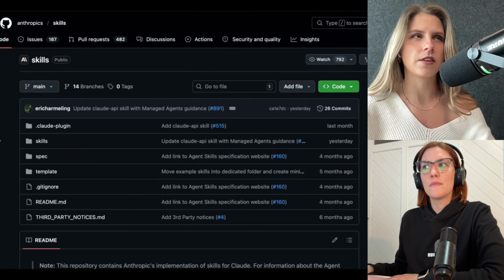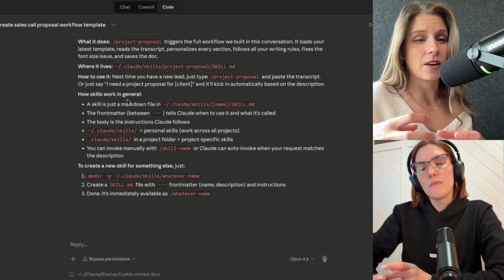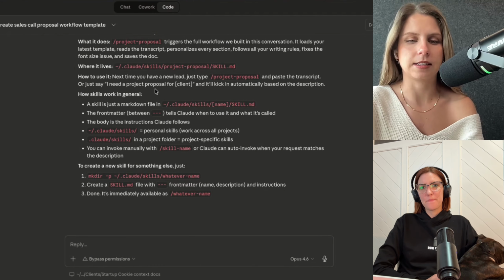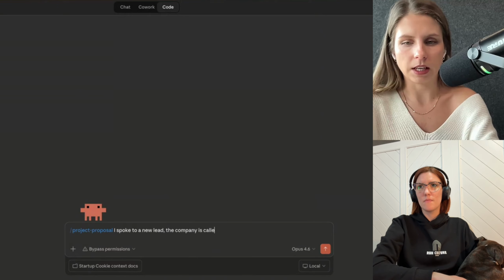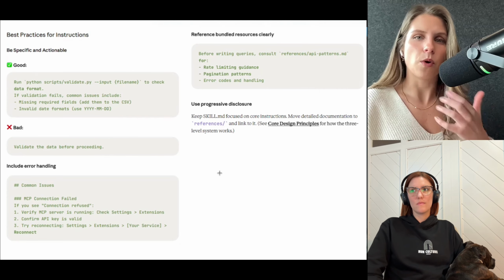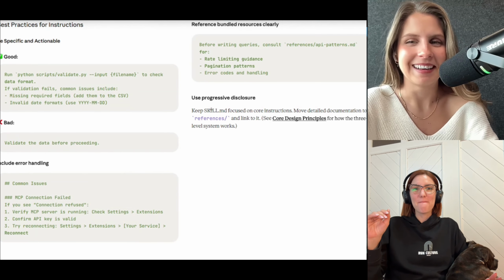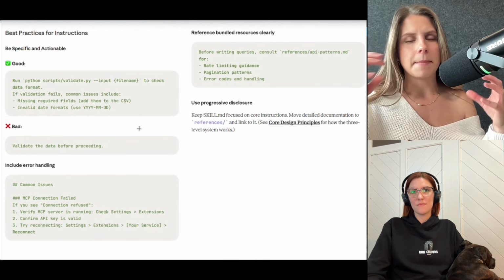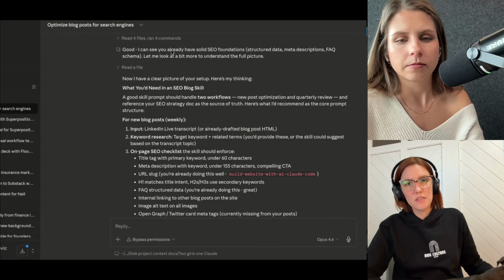Building Claude Skills live (Claude skills for marketing)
Two non-technical marketers deploy their website live on Claude Code. Email capture, Substack integration, blog workflow, and an honest conversation about the Anthropic code leak.

Here's what we did this week:

- Explained what Claude Skills are and how they're different from projects (spoiler: way better)
- Turned an existing project proposal workflow into a one-command skill that runs in seconds
- Showed a live demo: full proposal generated from a sales call transcript
- Started building an SEO skill from scratch for our website blog